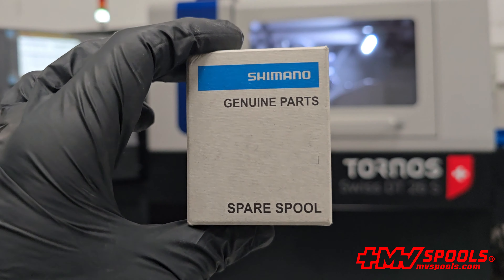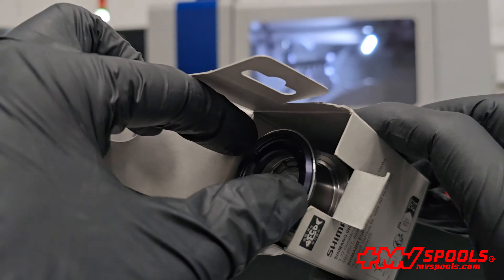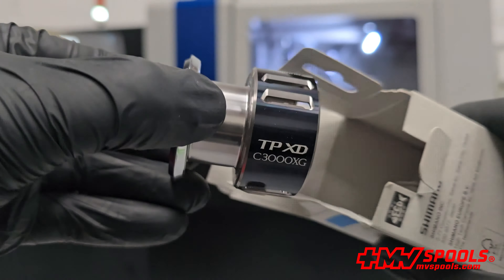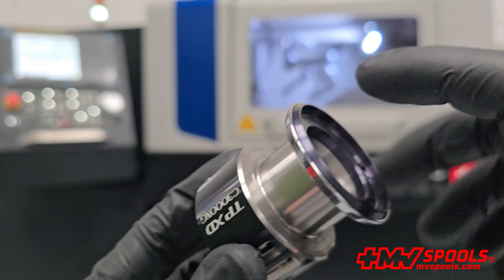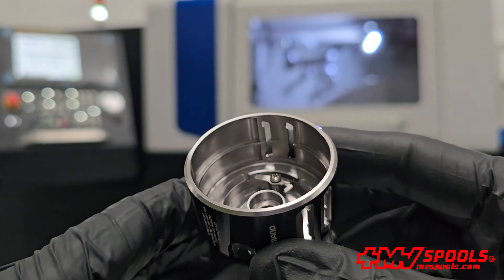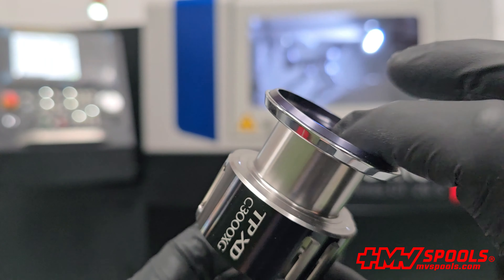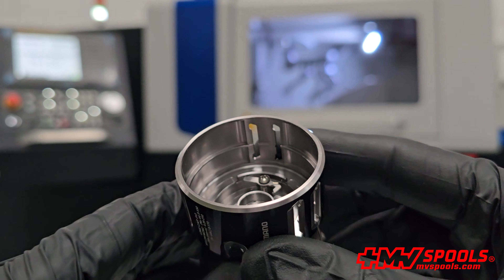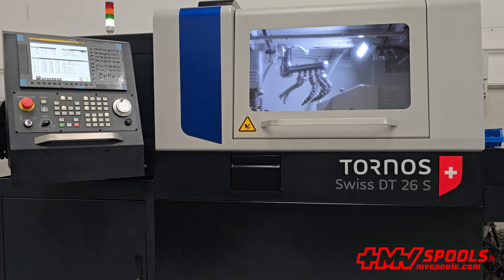Twin Power XD C3000 XG Original Spare Spool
Hello everyone! Today, I'm really excited to share something special with you. Introducing the original replacement spool for the Shimano Twin Power XD C3000 XG fishing reel, engineered specifically to enhance and maintain the performance of your fishing gear. This spool is not only tailor-made to fit perfectly with the Shimano Twin Power XD C3000 XG model but is also crafted to deliver maximum durability and optimal performance.

The perfect compatibility of the spool ensures seamless integration with your reel, providing an exact fit that eliminates any concerns about compatibility or performance issues. Constructed from high-quality materials, the spool is designed to withstand continuous wear, ensuring a long lifespan and meeting the demands of frequent use in various fishing conditions.

Moreover, this spool enhances the efficiency of each cast, optimizing performance to make every fishing experience more effective and enjoyable. By using this replacement spool, anglers can expect a noticeable improvement in the ease and accuracy of their casts, making the most of every trip to the water.

Now available in our store, this original Shimano replacement spool offers an excellent opportunity to keep your reel functioning like new. Don’t miss the chance to elevate your fishing experience with a component designed to deliver the best in compatibility, durability, and performance. Visit mvspools.com today and discover how this spool can change your story on the water. Because with Shimano, every cast is a promise of success.